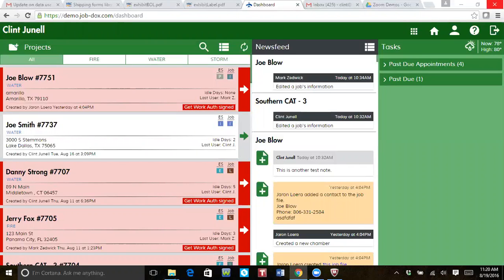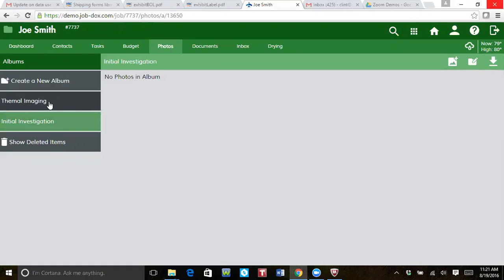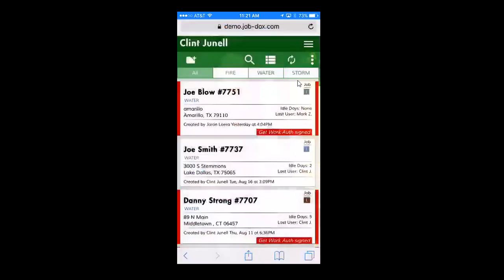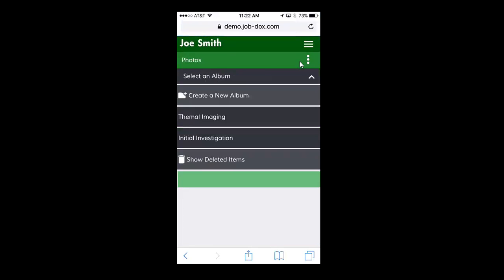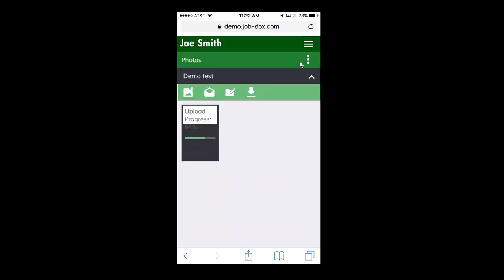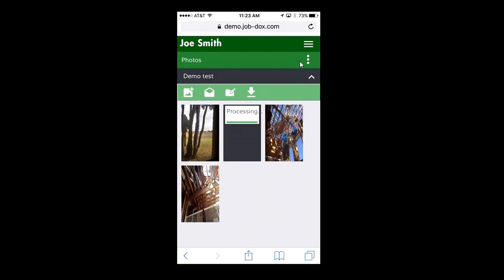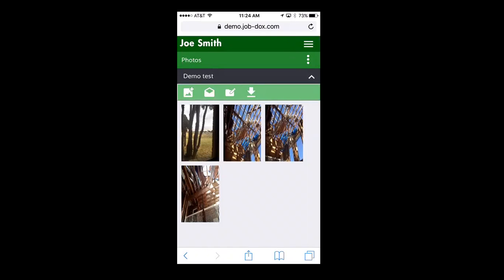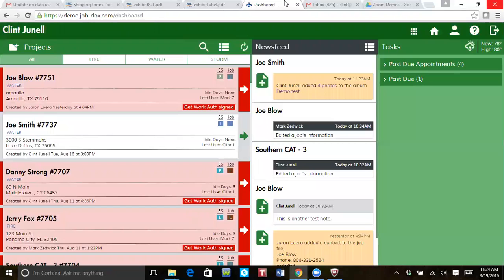Loading photos to a project in Job Dox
Learn how to load photos in Job-Dox to your projects. Job-Dox makes adding photo documentation simple and efficient.